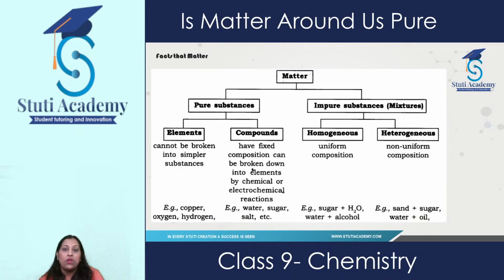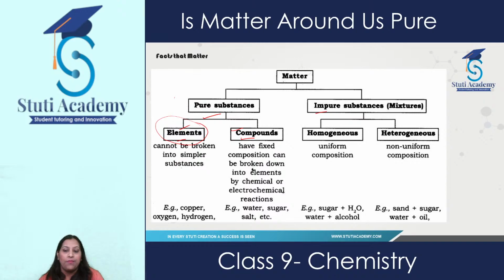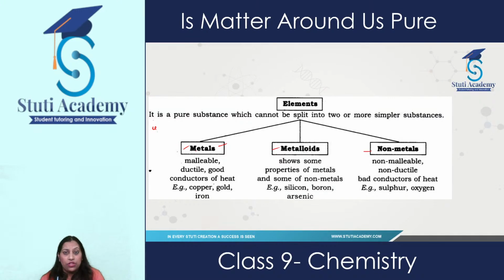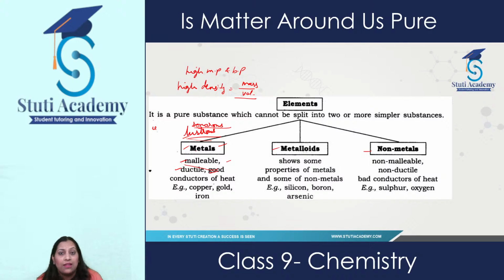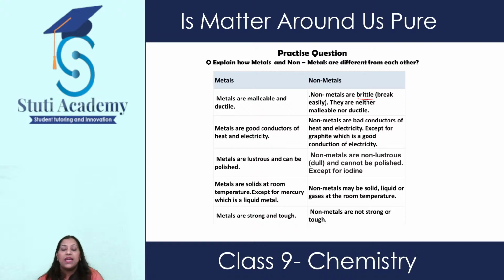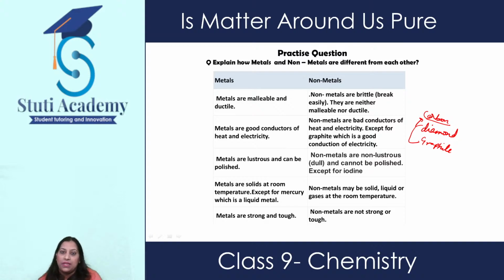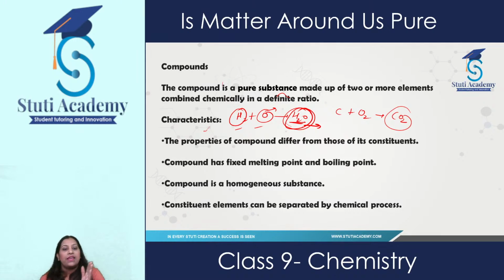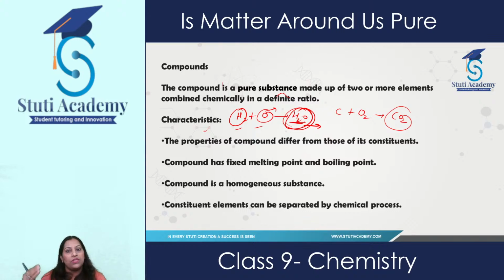Class - 2 | Is Matter Around Us Pure | Chemistry | Class-9 | Chapter-2 | Stuti Academy